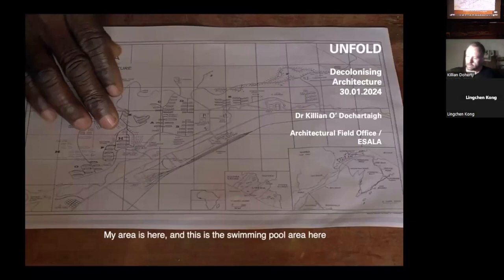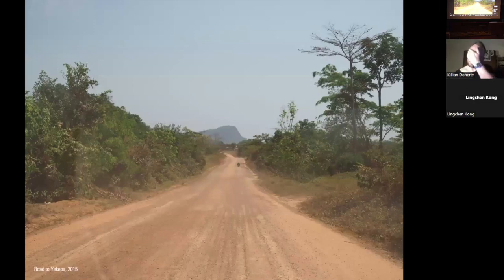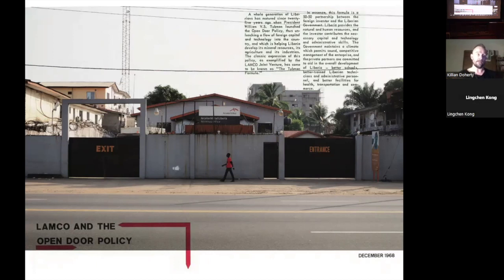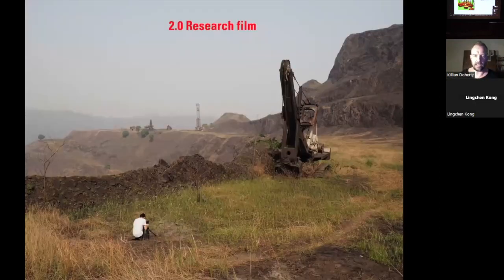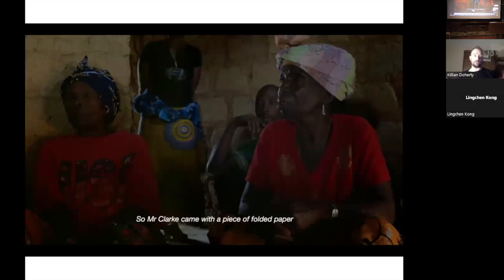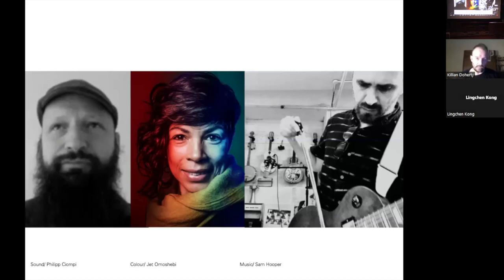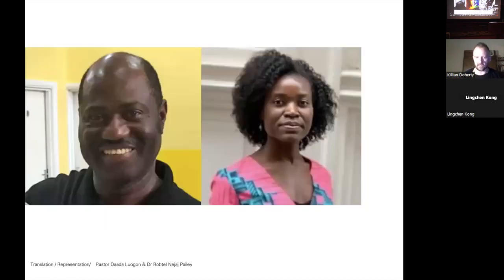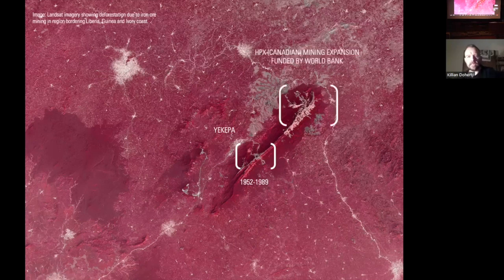'Uppland' Film Screening and Discussion with Killian O'Dochartaigh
'Uppland' explores the invisible, beyond the colonial frame, using memory, voice and absence to reveal the present deprivations of Yekepa, an abandoned mining town in Liberia. Using the scale of architecture as a scenography of ‘development’, the film narrates the broader assimilation of African geographies into a global capitalist system. 'Uppland' won the SAH Film and Video Award 2021.

This event was an in-person screening of the film, followed by a discussion with Killian, the writer of the film. Due to copyrighting, we can only show the discussion and Q&A.